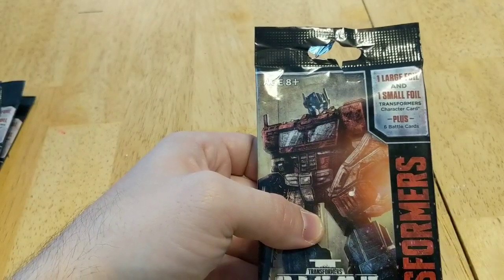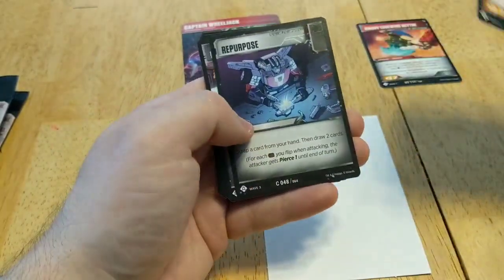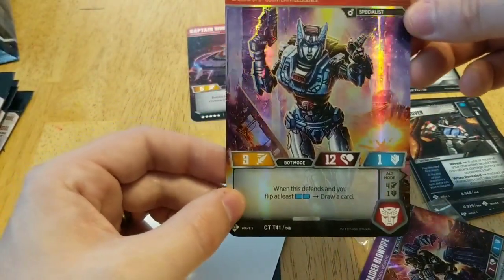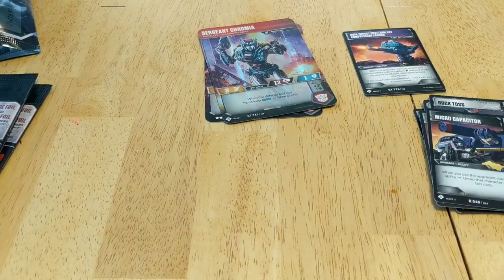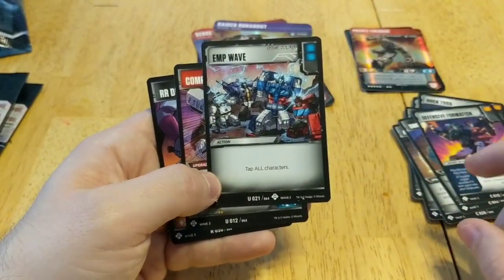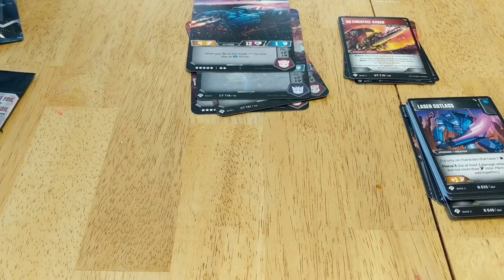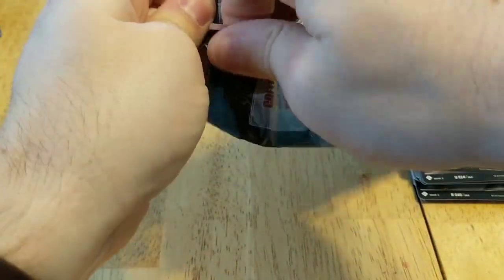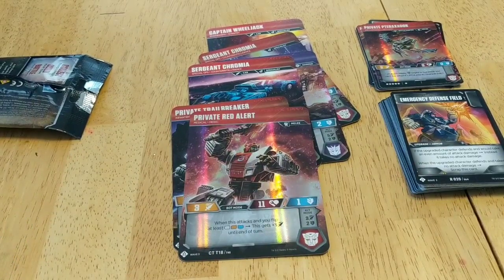Cracking Packs ep 27 Transformers TCG wave 3 War for Cybertron Siege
Zach cracks open 6 new packs from the just released Transformers TCG wave 3 War for Cybertron Siege set!